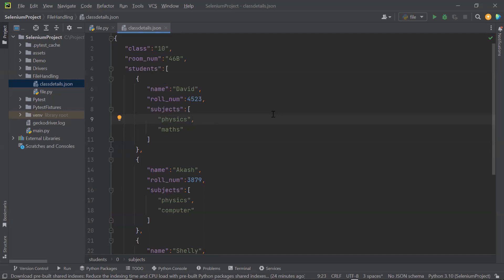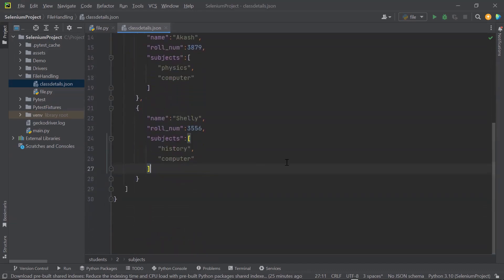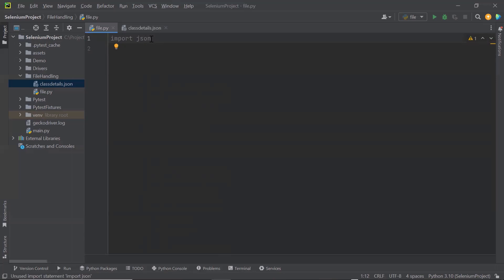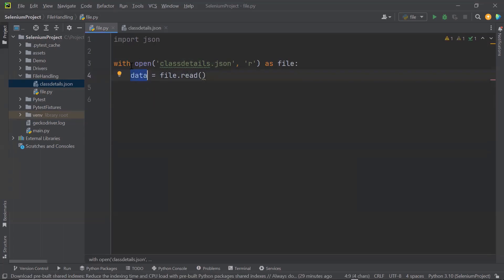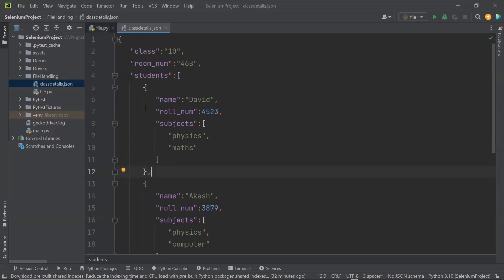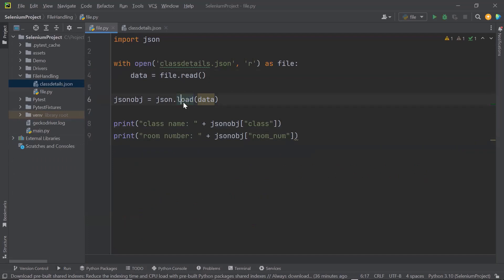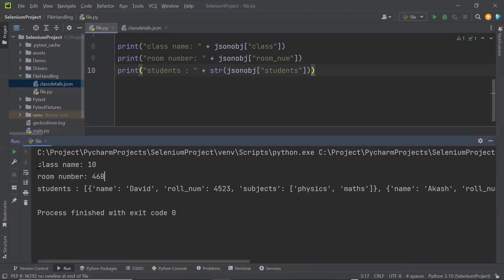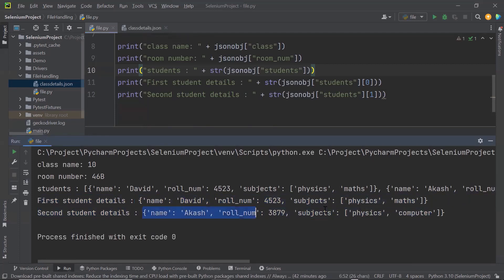Part 15 | Selenium With Python Tutorial For Beginners | Read JSON Files in Python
📂 Selenium With Python Tutorial For Beginners | How to Read JSON Files in Python

In this beginner-friendly tutorial, learn how to read and parse JSON files in Python—an essential skill for data-driven Selenium test automation. JSON files are widely used for configuration, test data, and API responses, so mastering this will boost your automation framework!

🔍 What You’ll Learn:
What JSON files are and why they’re useful in test automation

How to load JSON files using Python’s built-in json module

Accessing nested data from JSON files with examples

Integrating JSON data into your Selenium Python test scripts

Best practices for managing test data with JSON

Python’s built-in json library

Python 3.x